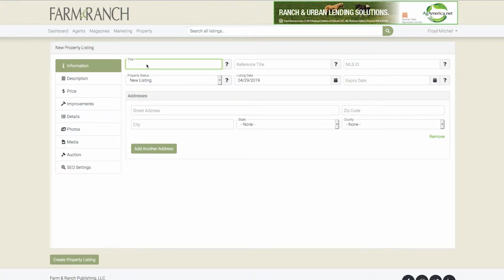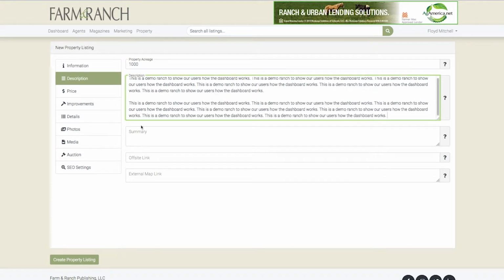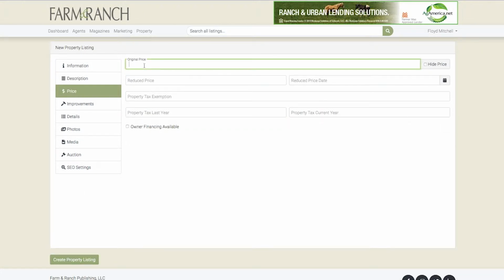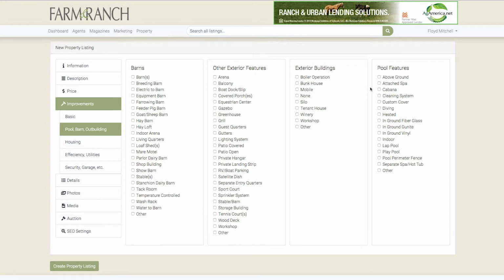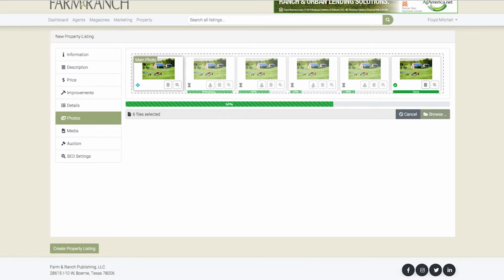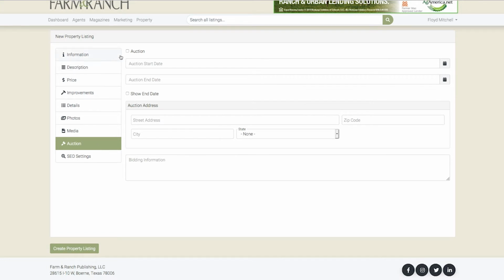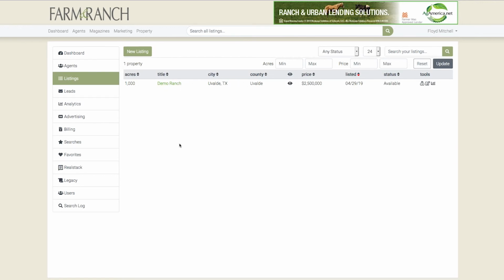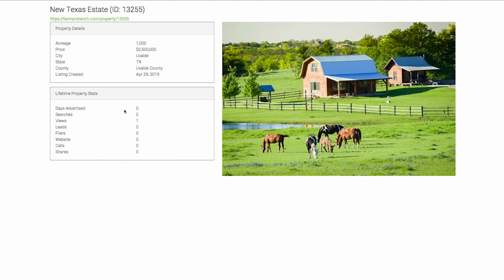Farm and Ranch - Add a Listing Tutorial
How to add a listing to your Farm & Ranch account. To learn more about how to market and sell farms, ranches and rural real estate on the internet